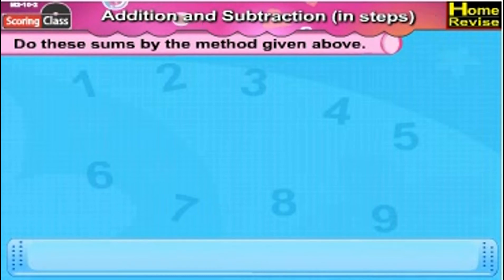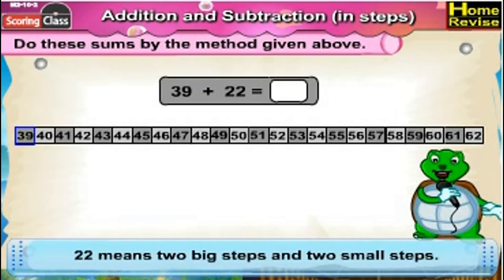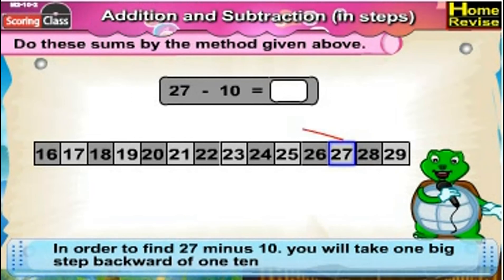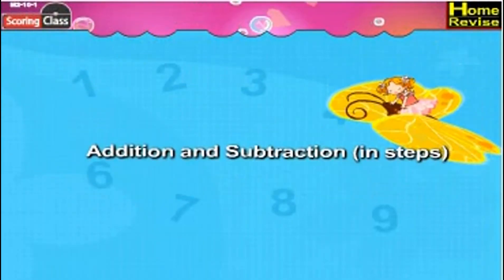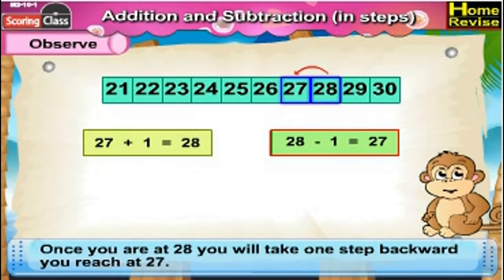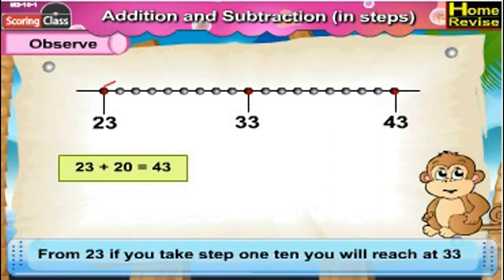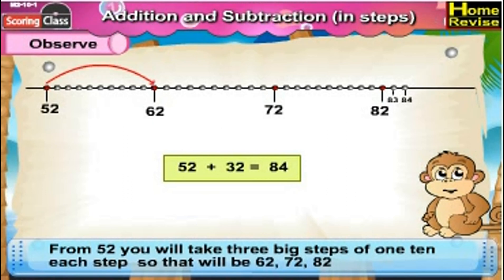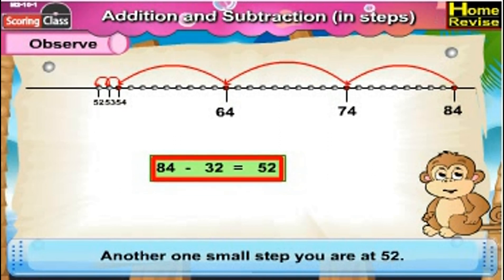Addition and Subtraction [in steps] (Part 2) | 2nd Std | Mathematics | English Medium | Home Revise